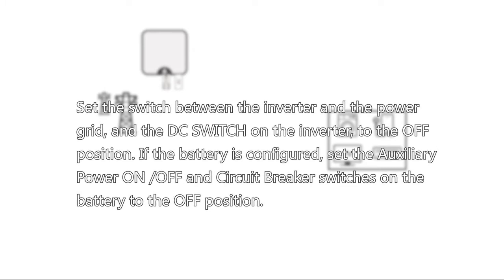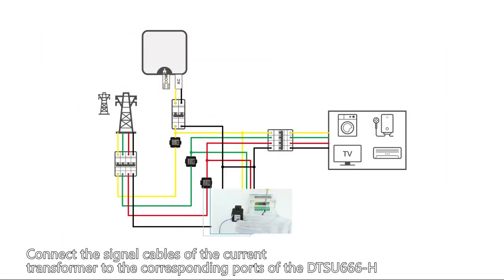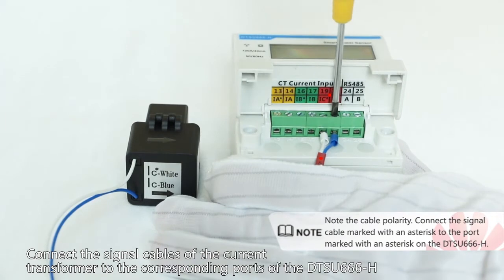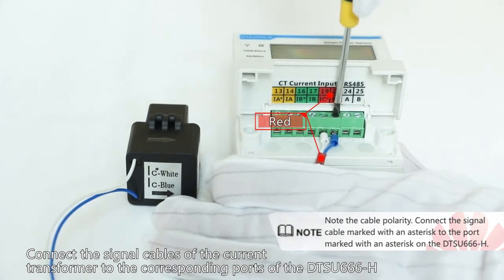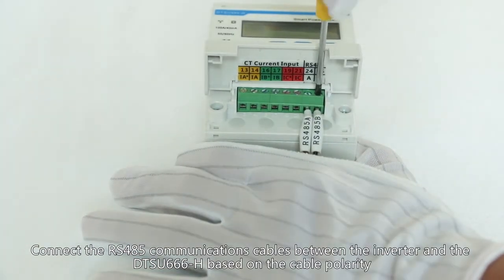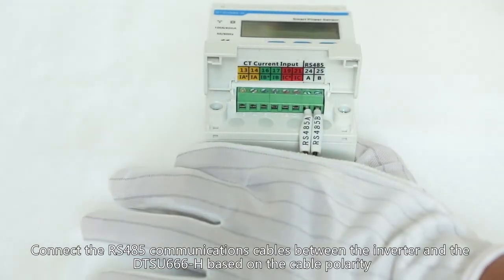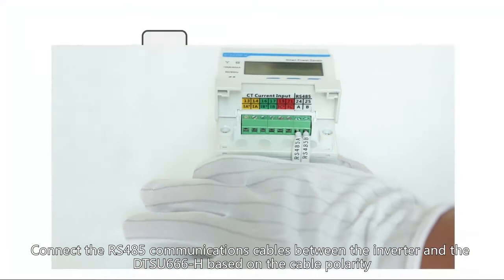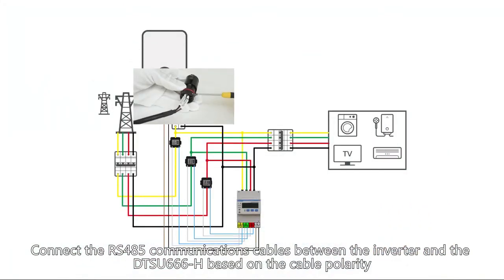Huawei SUN2000L 2KTL-5KTL - Part 4 - Installing the Smart Power Sensor DTSU666 H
In this video we simply explain how to install a Smart Power Sensor DTSU666 H to a Huawei FusionSolar inverter from the Huawei SUN2000L 2KTL-5KTL series. This video is therefore aimed at all single-phase inverters (Huawei SUN2000L-2KTL, Huawei SUN2000L-3KTL, Huawei SUN2000L-3.68KTL, Huawei SUN2000L-4KTL, Huawei SUN2000L-4.6KTL, Huawei SUN2000L-5KTL).